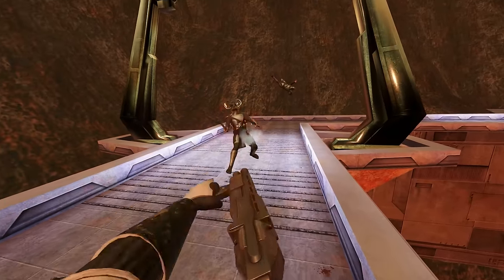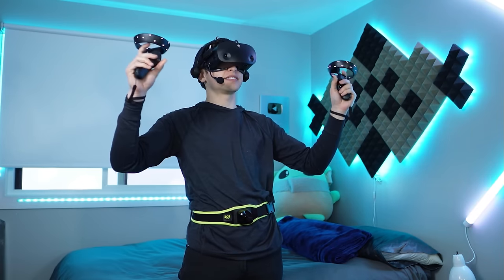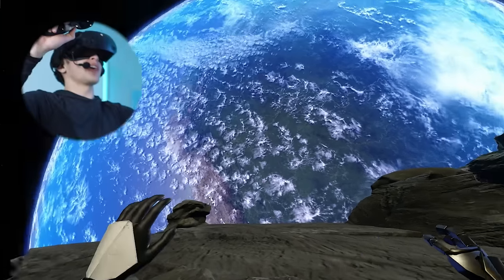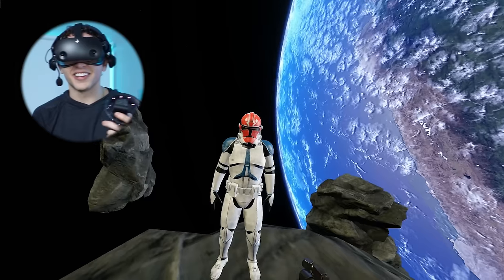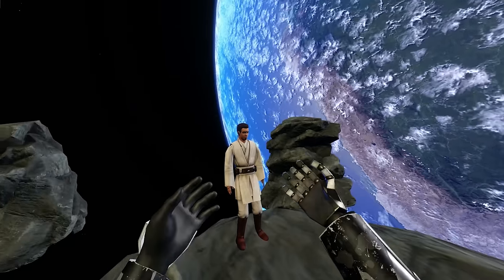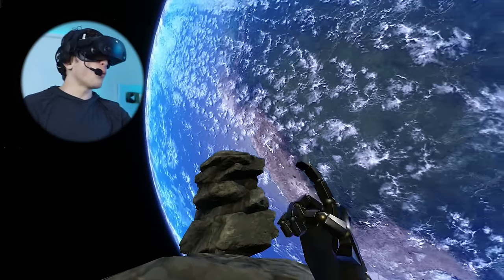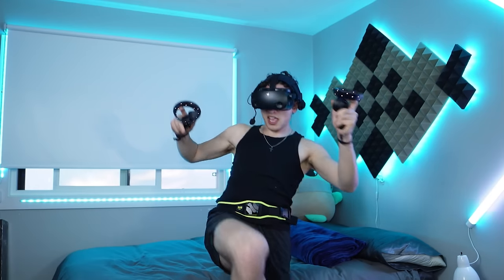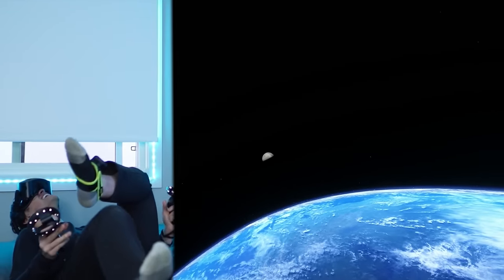VR Combat with Full Body Tracking is INSANE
Is full-body tracking in VR worth it? Let's find out by putting the Tundra Trackers to the test within Blade and Sorcery!